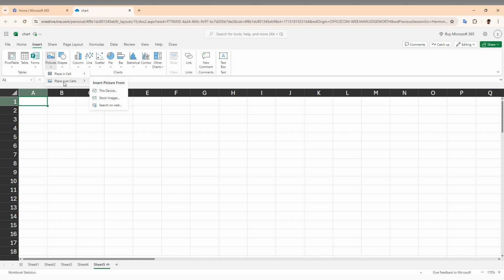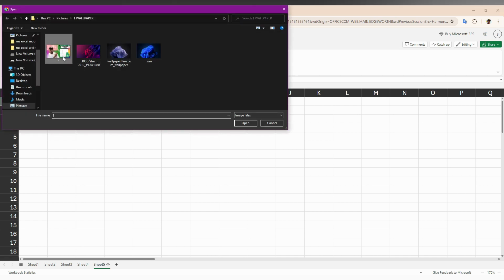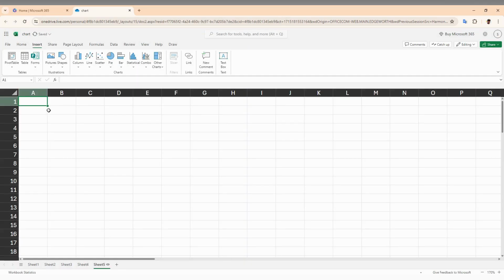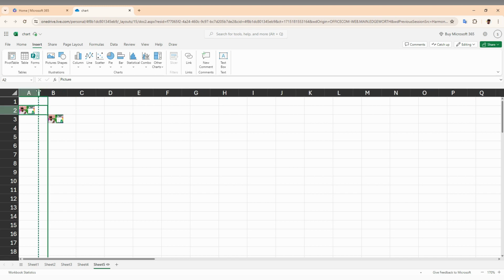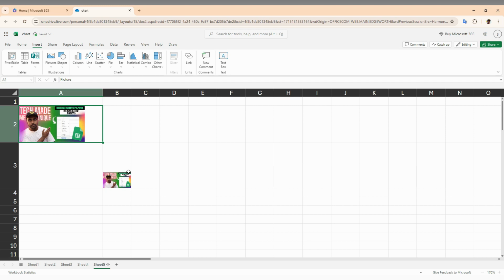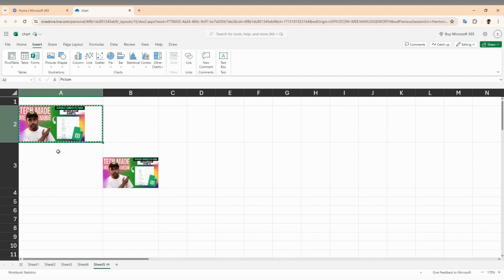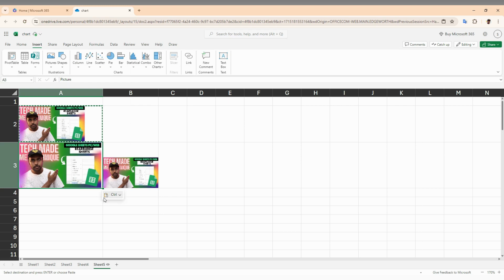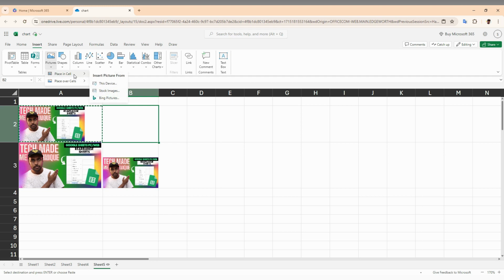How to insert pictures inside cell in Microsoft excel web | insert pictures inside cell in excel pc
How to insert pictures inside cell in Microsoft excel web | insert pictures inside cell in Microsoft excel pc